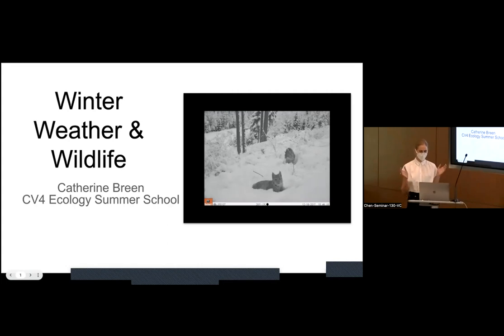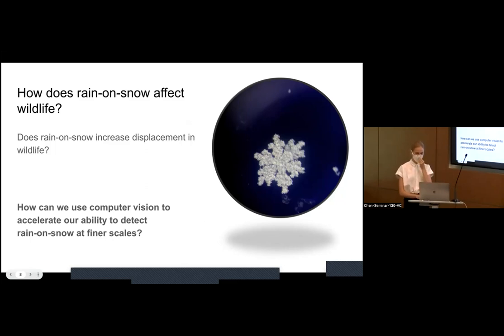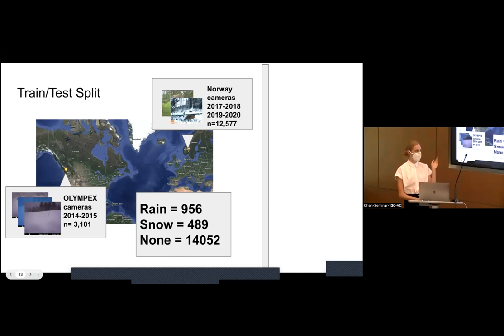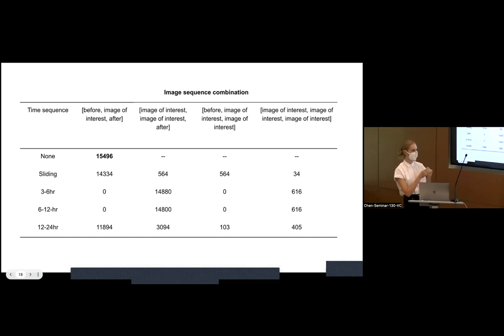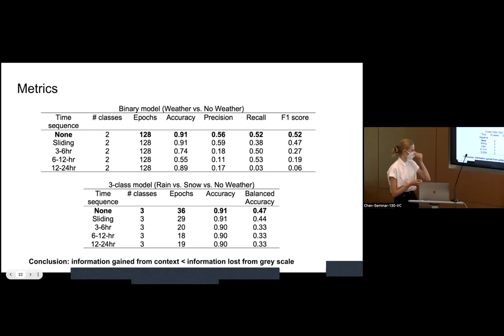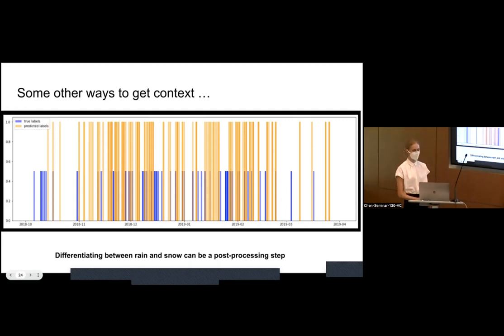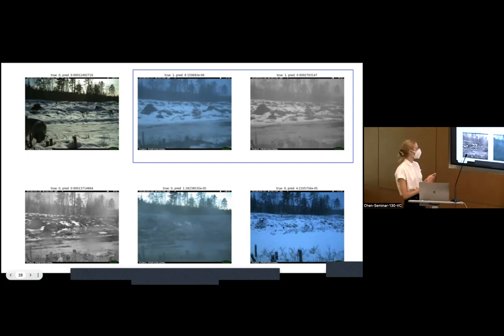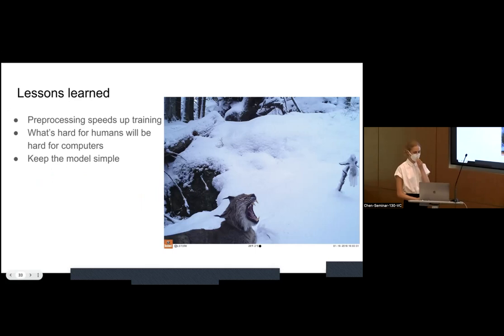Final Presentation - Catherine Breen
Catherine Breen is a PhD student and NASA Fellow at the University of Washington. She is on the pursuit to use computer science to advance ecology and the wellbeing of wildlife in a changing climate. Her work is supported by NASA, the American Scandinavian Foundation, and Microsoft’s AI for Earth Program. Before coming to UW, Catherine was a remote sensing analyst at NASA Ames Research Center, and the first Energy and Climate Fellow at The Wilderness Society. Believing the best way to understand nature’s complexities is through experience, she thru-hiked the full Pacific Crest Trail in 2019. Catherine Breen has an Ecology and Evolutionary Biology degree from Princeton University.

Project: Changing snow conditions are likely to have a major impact on northern wildlife, but climate change research has focused far more on changing temperatures than precipitation and snow. Warm winters have increased the frequency of midwinter rain events, when rain falls on snow, and these events can create an icy layer, restricting vegetation access for grazers, or melt the snow completely, reducing energetic costs for winter movement. Using a 1000+ camera trap network in Norway, this project will develop a computer vision model that distinguishes rain from snow, and, by incorporating a model that detects snow cover, when it is raining on snow. Distinguishing between rain and snow in wildlife images will accelerate our ability to track rain, snow, rain on snow trends, and subsequent wildlife and biodiversity impacts.